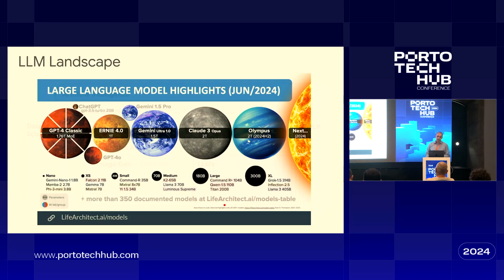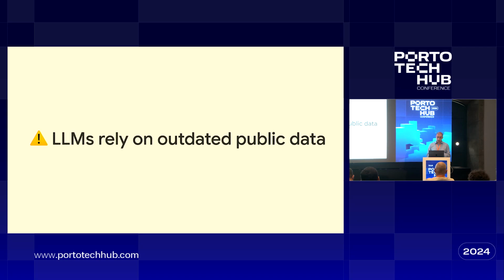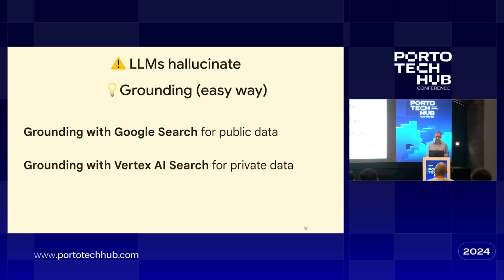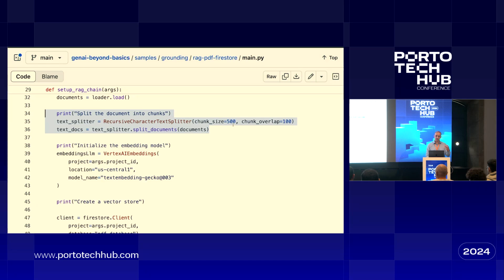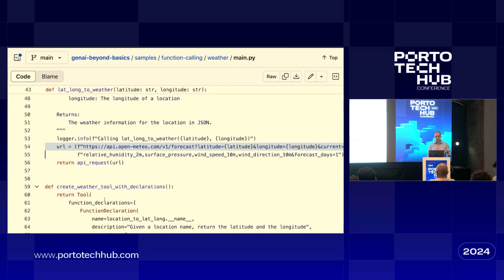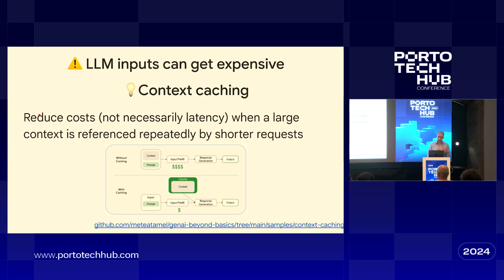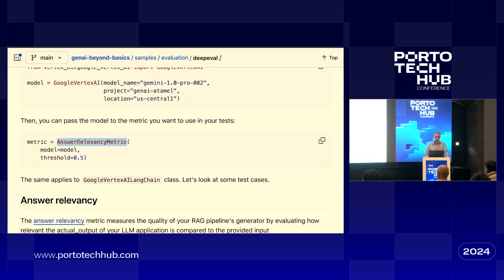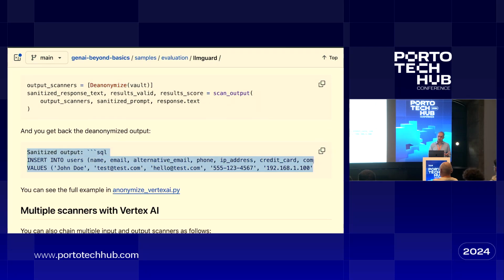Avoid common LLM pitfalls | Mete Atamel at Porto Tech Hub Conference 2024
It’s easy to generate content with a Large Language Model (LLM), but the output often suffers from hallucinations (fake content), outdated information (not based on the latest data), reliance on public data only (no private data), and a lack of citations back to original sources. Not ideal for real-world applications. In this talk, we’ll provide a quick overview of the latest advancements in multi-modal LLMs, highlighting their capabilities and limitations. We’ll then explore various techniques to overcome common LLM pitfalls, including Retrieval-Augmented Generation (RAG) to enhance prompts with relevant data, ReACT prompting to guide LLMs in verbalizing their reasoning, Function Calling to grant LLMs access to external APIs, and Grounding to link LLM outputs to verifiable information sources, and more.